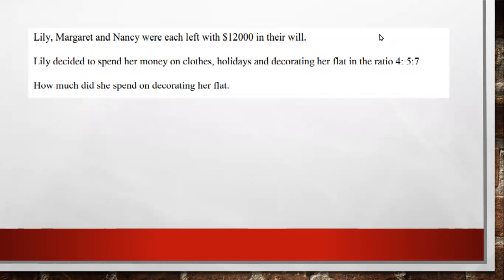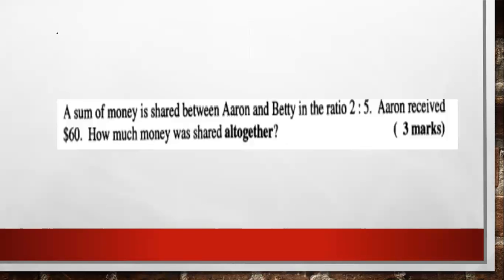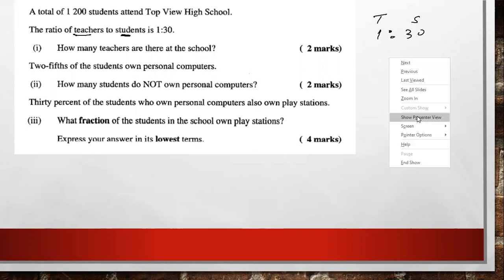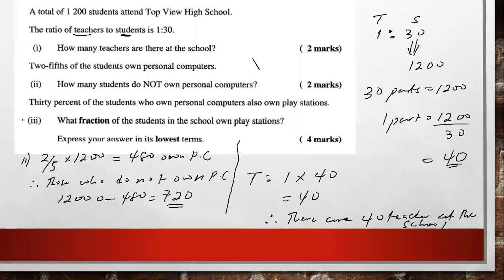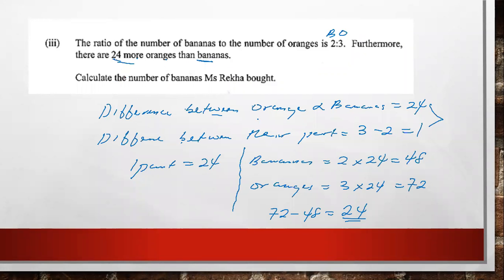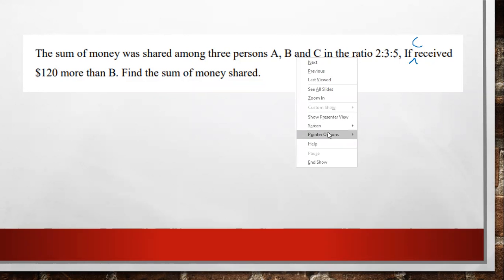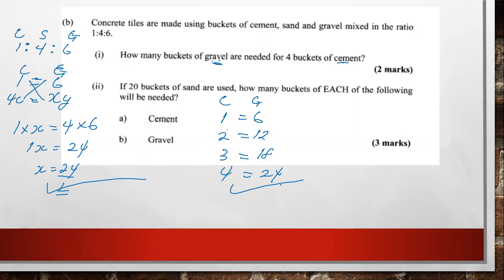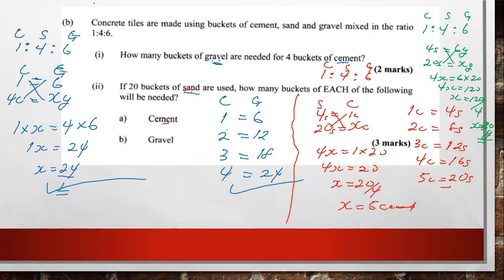CXC PAST PAPER QUESTIONS ON RATIO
For students preparing for CXC exams